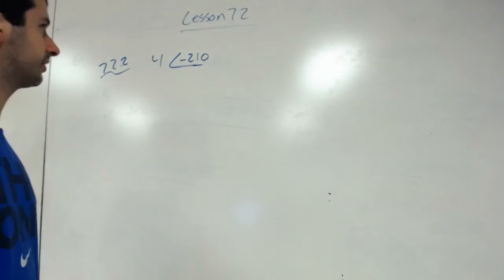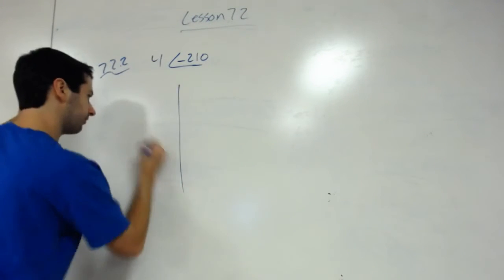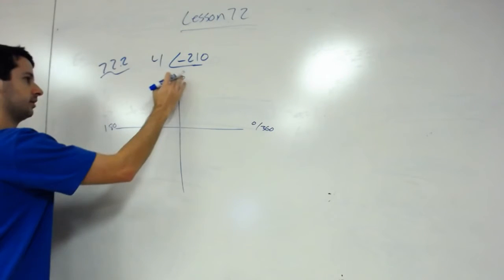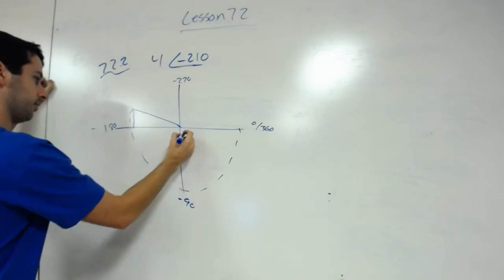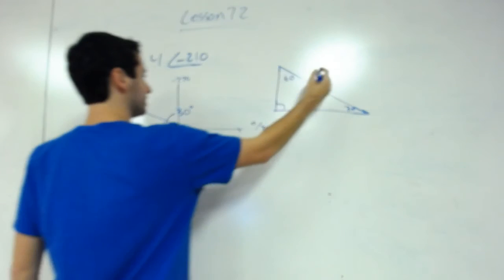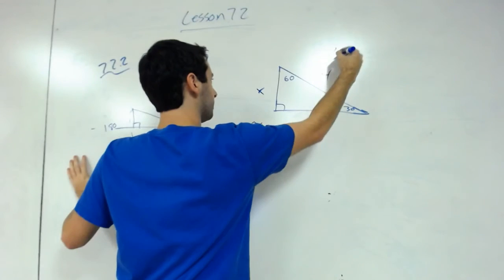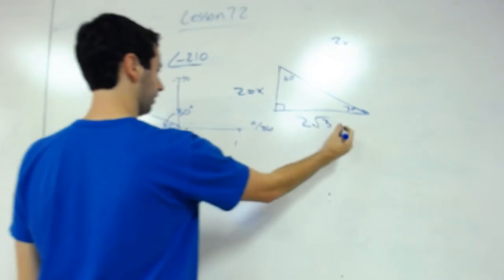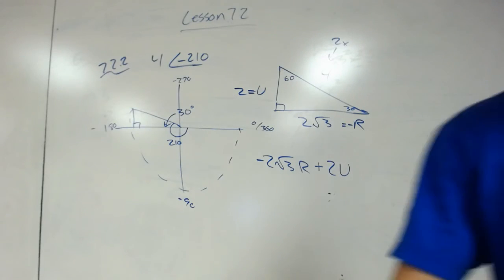Algebra 2 Lesson 72: Negative Angles